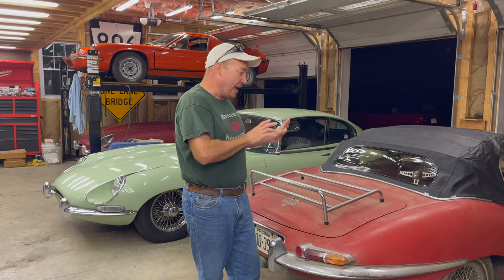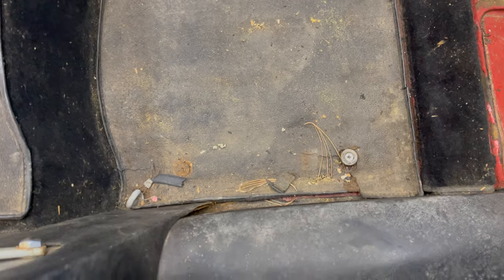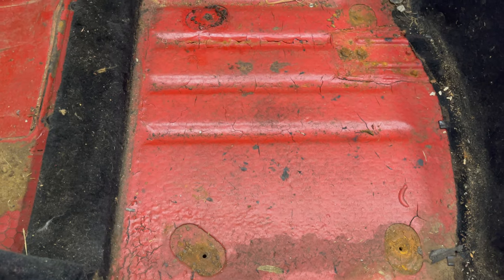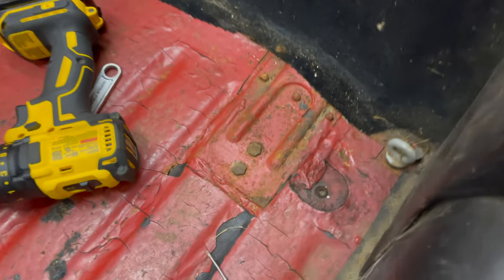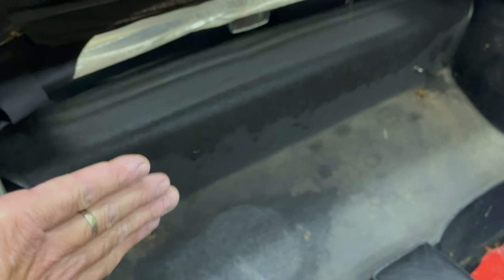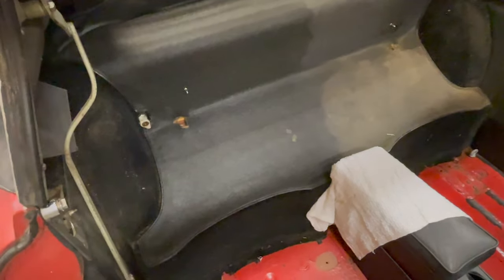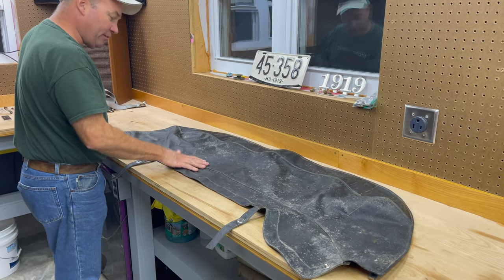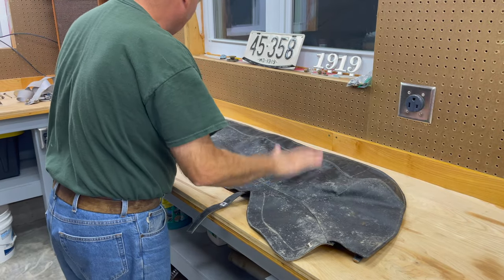Jaguar E-Type - 1966 OTS Roadster - Episode 6 - More Interior Clean-up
Progress continues on the cleaning of the interior of this all-original 1966 E-Type roadster.  In this episode, we concentrate on removing broken seat mounting bolts in the floor, and cleaning the hardura and vinyl panels in the rear of the cockpit - as well as clean up the soft top and tonneau cover.

Slow and steady wins the race here, and the hectic 2021 I had was almost a blessing for this job, as I used this clean-up as an occasional escape to just take a couple hours off here and there and come out for some light scrubbing and wiping - which I think helped to "tone down" the whole process and make sure that I didn't scrub too hard or use any harsh cleaners.  As the saying goes, "It's only original once!" - so this cleaning work all has to be approached very carefully.